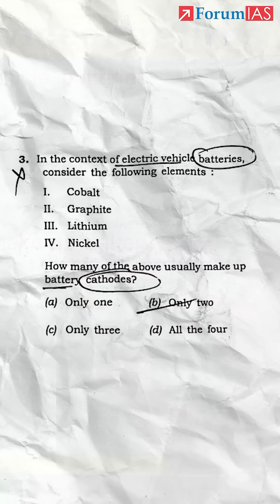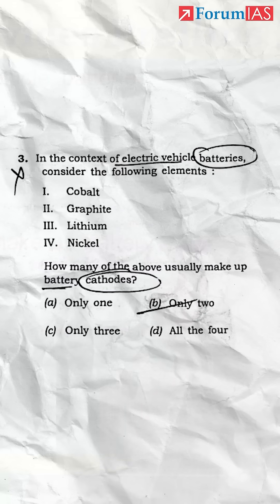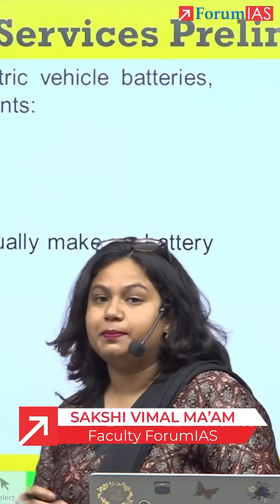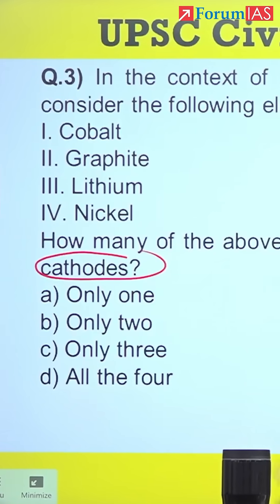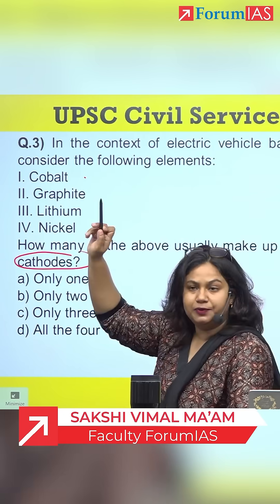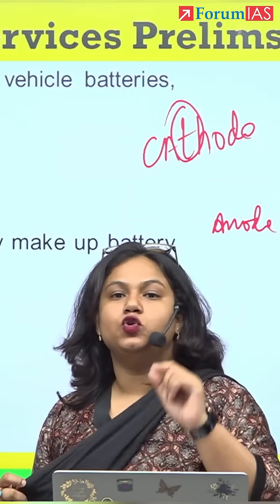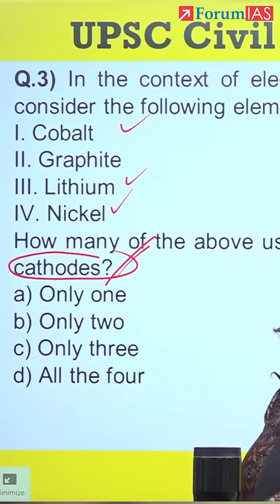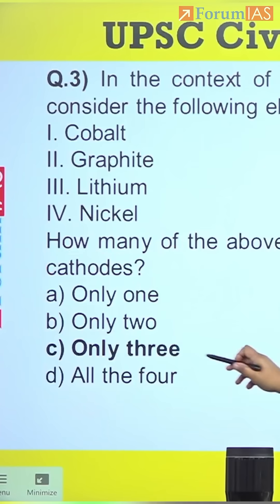Inside the Heart of EVs: What Makes Them Run?🔋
Electric Vehicles are more than just a green alternative. They are engineering marvels powered by silent yet powerful systems. At the heart of every EV lies the battery, power electronics, and intelligent control units that make clean mobility possible. For UPSC 2025 aspirants, understanding how EVs work is crucial to grasp India’s push for sustainable transport, climate action, and energy independence.

Inside the Heart of EVs What Makes Them Run UPSC 2025, How Electric Vehicles Actually Work UPSC 2025 Must Know, What Powers Electric Vehicles The Science Behind EVs UPSC 2025, EVs Explained for UPSC 2025 Aspirants, The Battery Inside Your EV Could Be a UPSC 2025 Question, The Silent Power of EVs Revealed UPSC 2025 Relevance, Electric Vehicles Decoded for UPSC GS Paper 3, India’s EV Mission and UPSC 2025